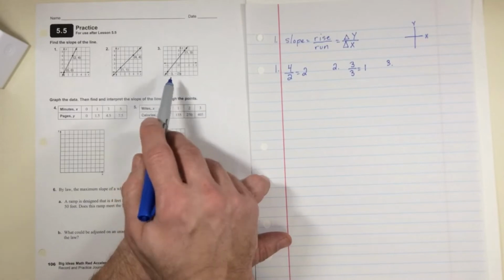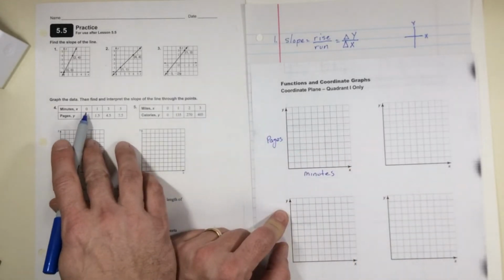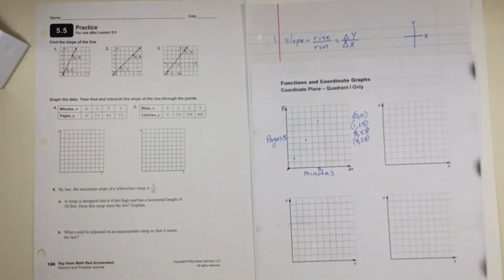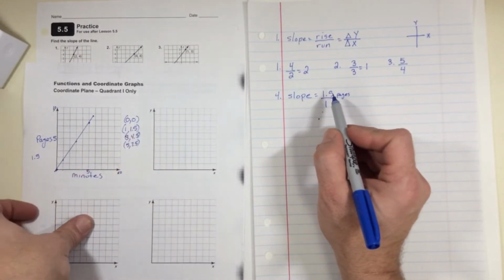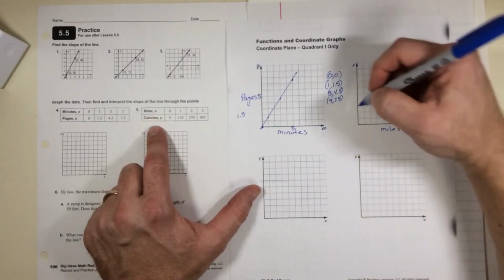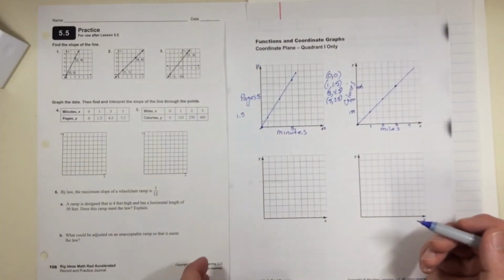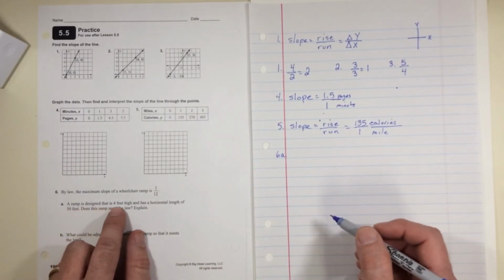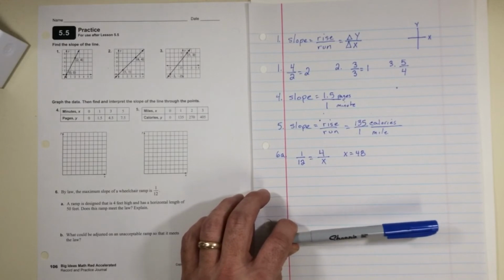Journal pg 106 (Lesson 5.5)